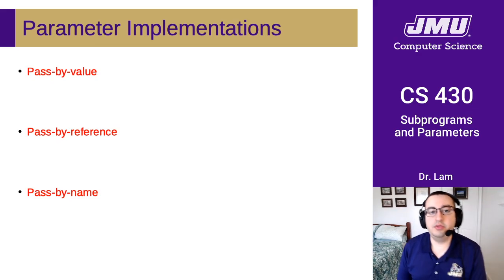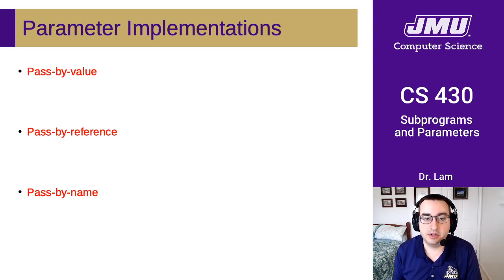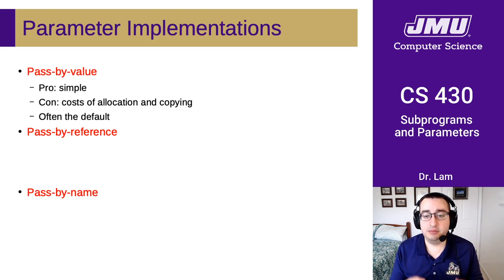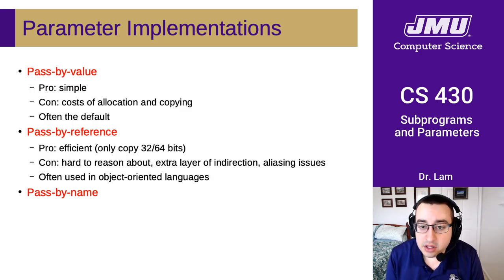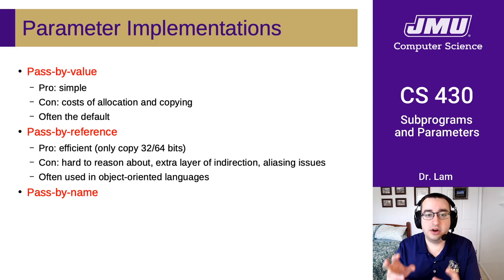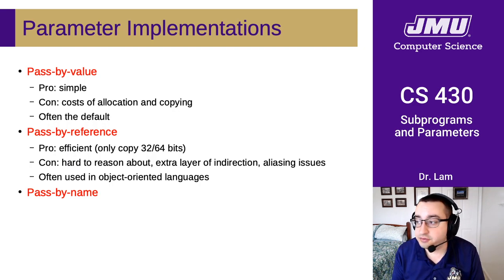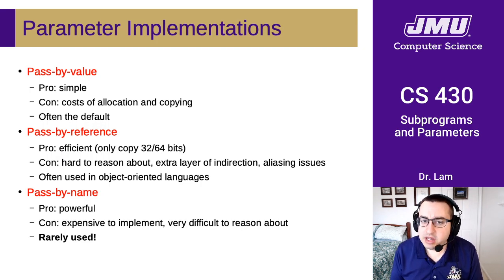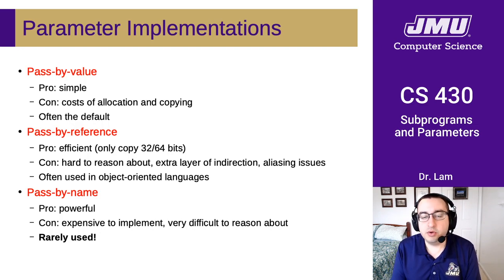JMU CS430 M13/14 SP20 Mini-lecture Part 3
Pros and cons of parameter passing models